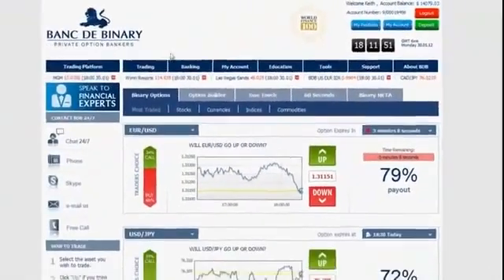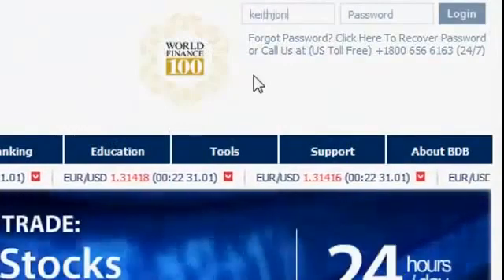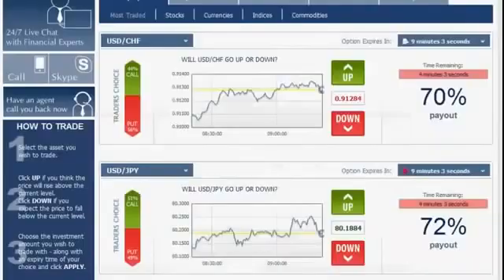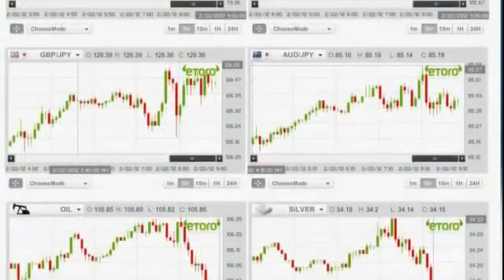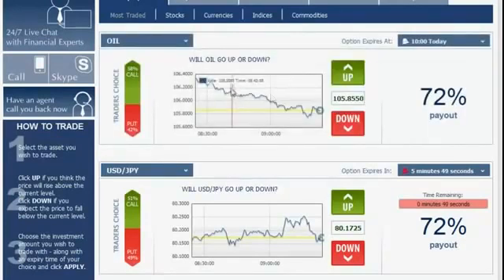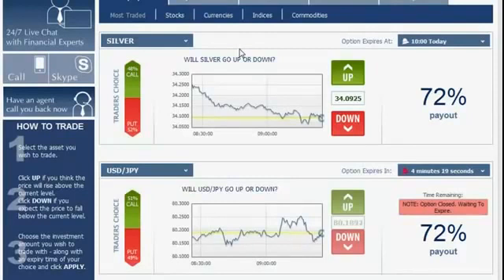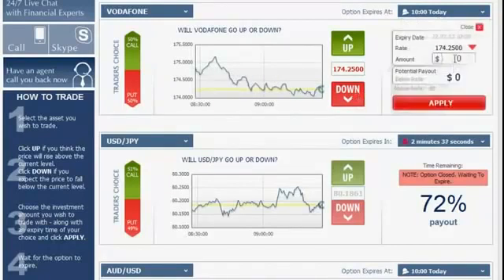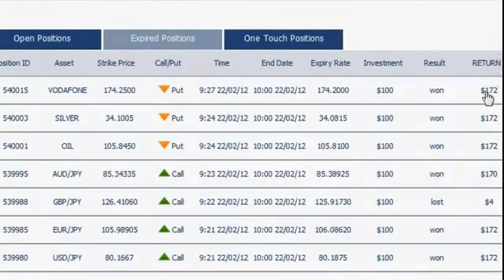How To Make $4300 An Hour Trading Binary Options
Commissions, Support and Effective return 11/20
TradeRush don’t charge any fees or commissions from investors when they first deposit or purchase options. Withdrawals are charged for 30$ after more than one transaction per month, or if the withdrawal is via wire transfer (30$). TradeRush support is available via only 2 international numbers- USA or UK, or via email. The live chat service is just OK and available quickly during most hours of the day (less on traffic hours). The effective return is among the average-low in the industry- 65-75% In-The-Money with a 70% average return for most assets. The Out-of-Money refund is average, between 0-10%.

Deposit, Payment and Bonus 15/20
TraderRush Minimum deposit is average – 200$ or 200€. Deposit is available via C.C., Wire transfer, Cash-U and more. Withdrawals are generally available via the same methods with certain charging fees. Traderush usually offer a bonus of up to 30% to new customers. Just recently TradeRush decided to increase the Bonus percentage with a great 100% bonus for bigger investments (500$+).